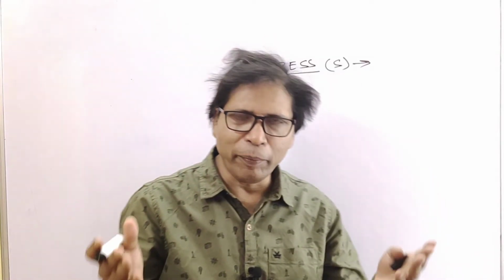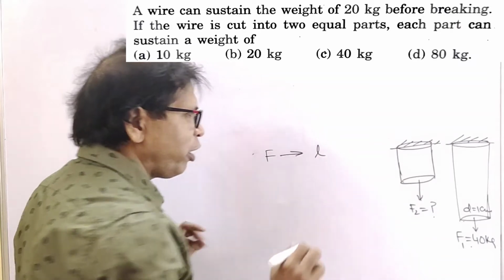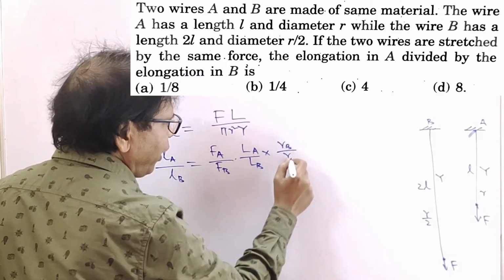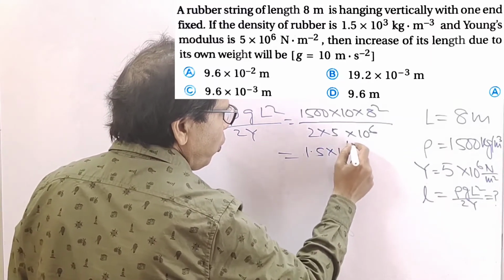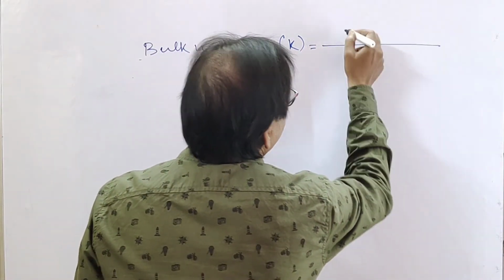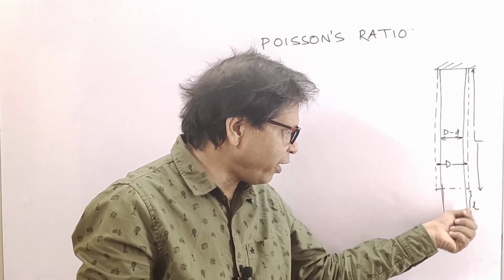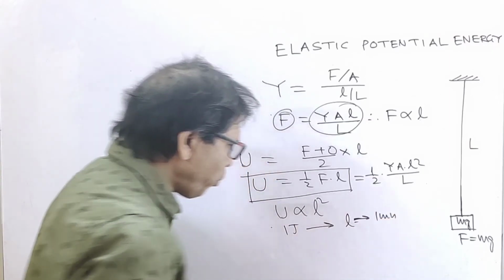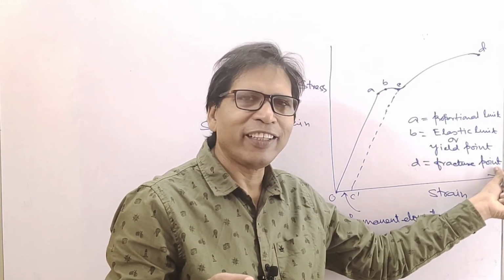ELASTICITY,|| 1SHOT || CLASS 11| NCERT || PHYSICS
chapters
00:00 intro
01:28 definition of elasticity and stress
03:01 numerical on stress
04:07 longitudinal stress, tensile stress,nocmal and tangential stress
05:27 numerical on tangential and normal stress
08:13 breaking stress
09:41 numerical on breaking stress1
10:47 numerical on breaking stress2
11:31 strain
13:07 numerical on strain
13:50 elastic limit
15:32 numerical on breaking stress
16:41 Hooke's law , elastic modulus and Y
19:23 numerical on ratio of strain
21:10 numerical on calculation of natural length
22:51 numerical to determine stress,strain & elongation
26:00 increase of length due to own weight
27:26 numerical on increase of length due to own weight
28:25 ncert numerical
29:56 vertical depression
34:10 numerical on vertical depression hcv
36:25 numerical on vertical depression
38:31 bulk modulus
40:50 numerical on bulk modulus
42:00 numerical on variation of density due to depth
43:55 modulus of rigidity
45:12 numerical on modulus of rigidity
47:09 Poisson ratio and relation between volume strain and longitudinal strain
52:07 numerical on determination of change of volume
54:05 elastic potential energy and energy density
58:27 force constant or spring constant
01:01:23 conceptual numerical on energy stored
01:03:08 numerical on energy stored